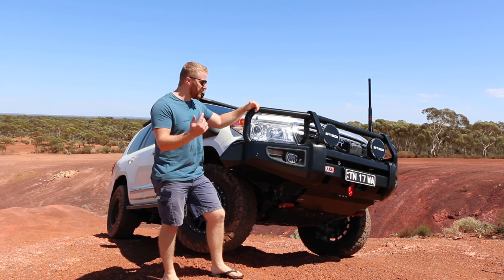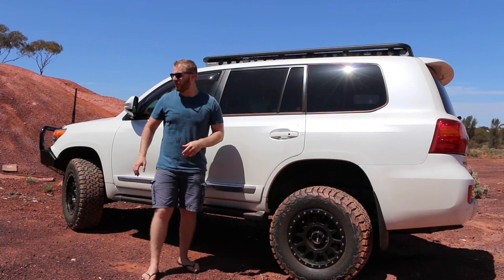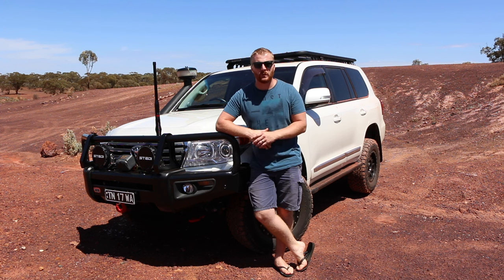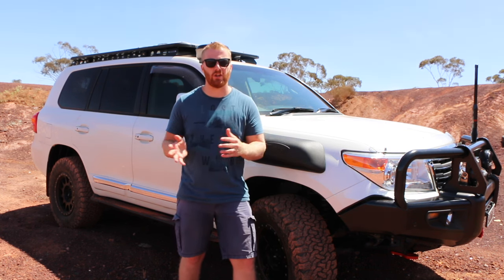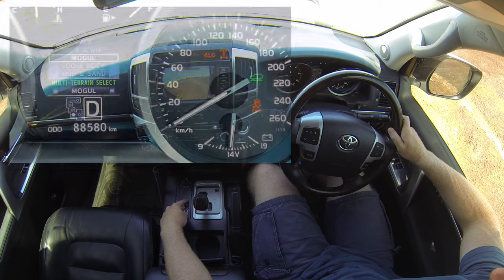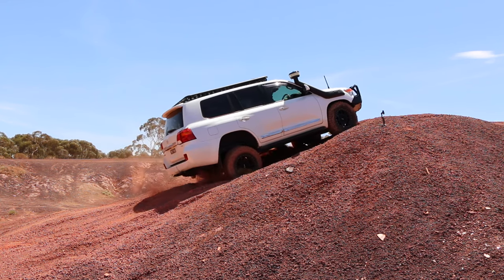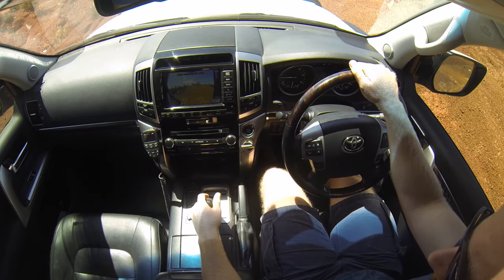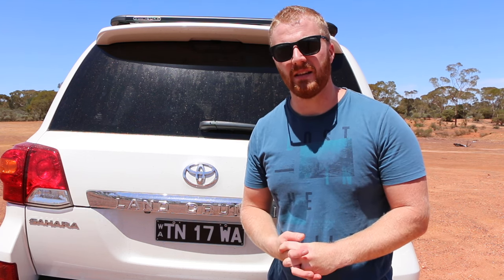Landcruiser 200 | EVERYTHING you need to know about Crawl Control, Multi-terrain Select, Turn Assist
Today we learn how all the electronic controlled 4WD systems work in my 2014 Toyota Landcruiser Sahara 200 series.

This includes:
- Centre differential lock
- Traction Control
- Multi-terrain select
- Crawl Control
- Turn assist

These cars really showcase great advancement in modern technology used in off-road conditions.

Although there are many people out there who will doubt the system’s reliability, Toyota really have got these systems working well. They not only get you to your destination safely, but it does so with ease and mechanical sympathy.

I hope you enjoy the video and pick up some tips on when and how to use all these systems.